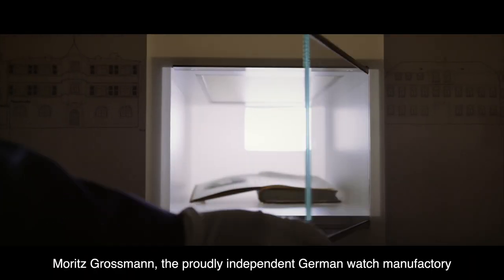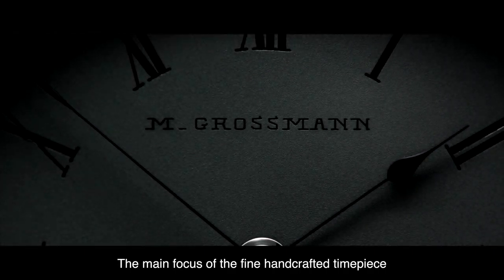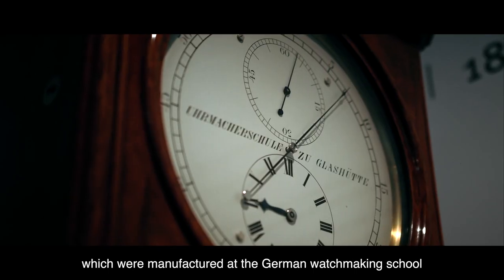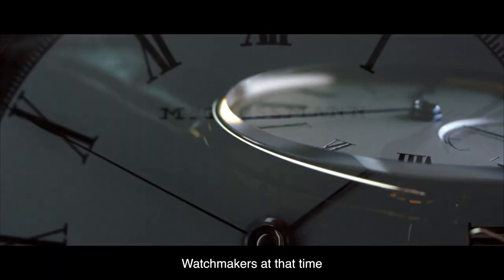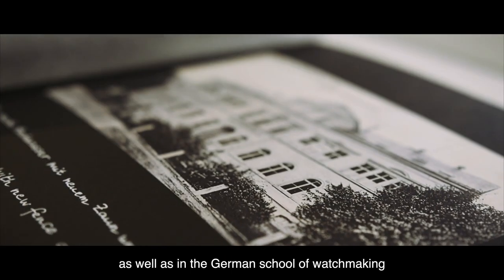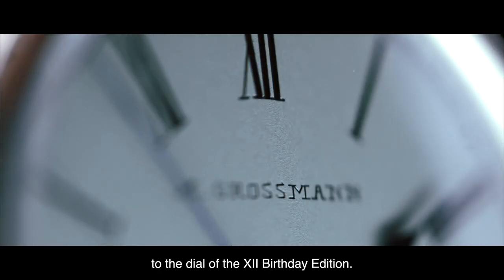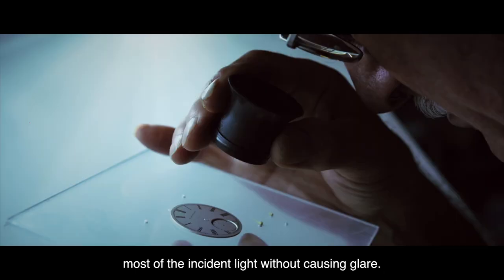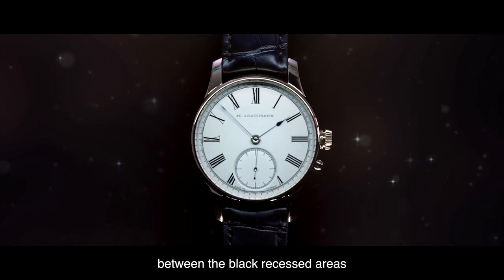XII Birthday Edition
To mark the 12th anniversary of Grossmann Uhren GmbH in Glashütte I./ SA, the German manufactory for exquisitely crafted watches with perfect mechanisms is launching a new model on 11 November 2020. The model bears a special reference to Moritz Grossmann, the grand master of the art of watchmaking in Glashütte and namesake of the manufactory. The main focus is on the silver-plated by friction dial, a traditional finishing technique from the 19th century, which was also used by the gifted watchmaker Moritz Grossmann for his high-quality pendulum watches.

The new model comes in a limited edition of twelve pieces and bears the name ‘XII Birthday Edition’ – just six pieces in rose gold and six in polished steel, each handcrafted in the traditional way.